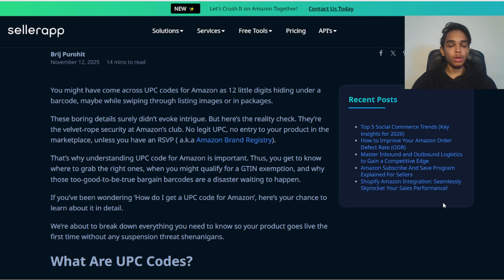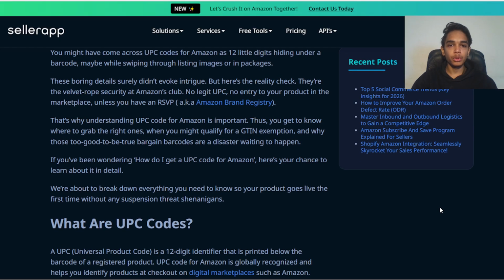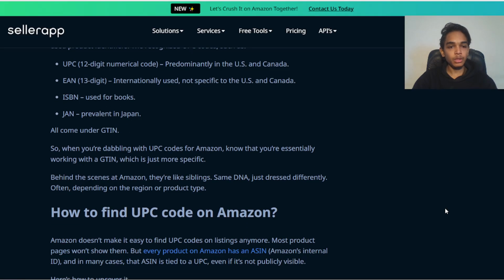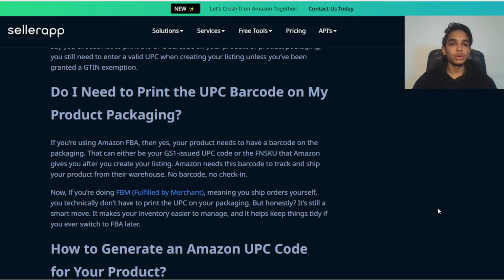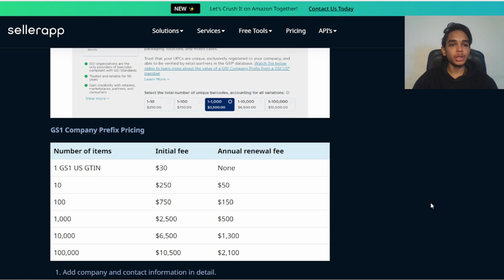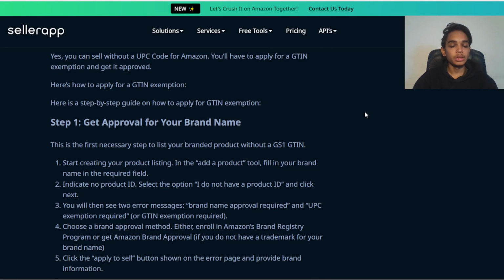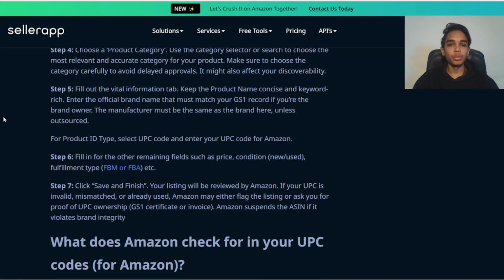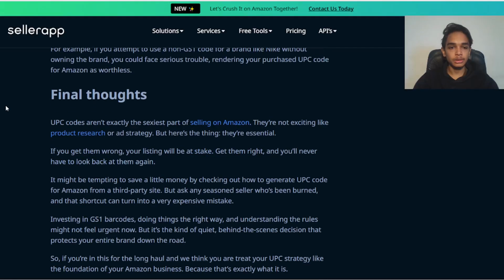UPC Codes for Amazon - A Detailed Guide and How to Avoid Shortcut Traps | Subhan Tech